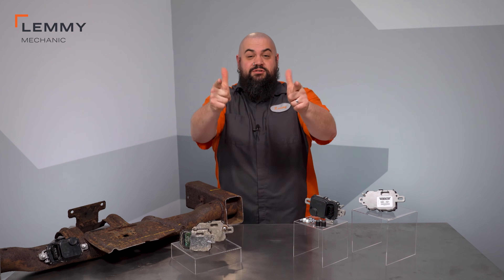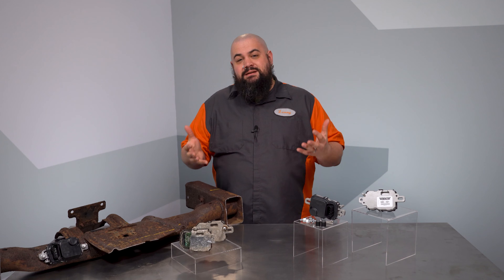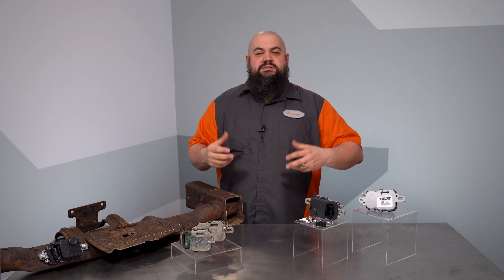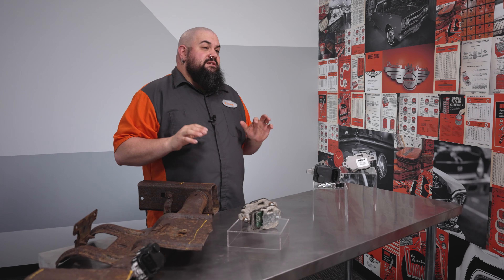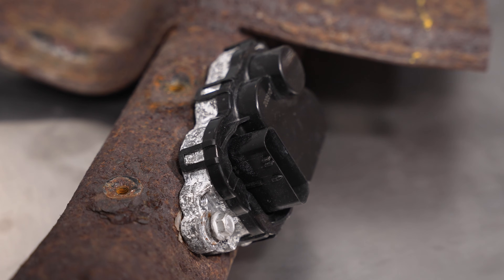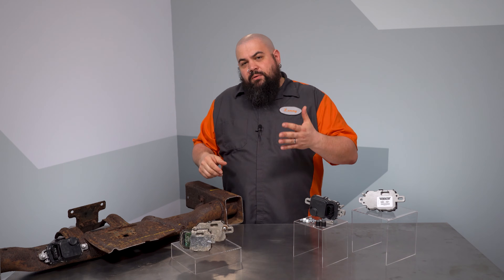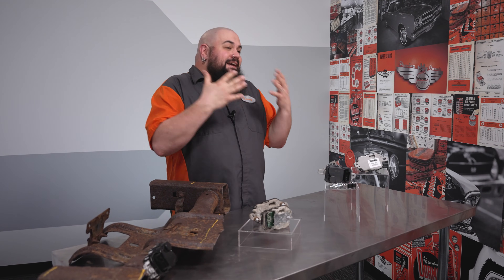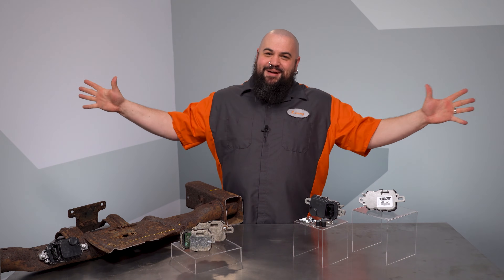More reliable replacements for a failed Ford fuel pump driver module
Some popular Ford vehicles have fuel pump issues more often than some other brands, and a lot of that has to do with the design and mounting location of the original equipment fuel pump driver module.
Our Dorman OE FIX replacement modules address the reasons behind the relatively high failure rate of the factory design, starting with where the original modules are mounted. The electronic module is obviously exposed to dirt, water, and road salt. Given that the casing is made of aluminum, they don’t rust, but oxidation starts from the day the vehicle leaves the factory. Our OE FIX modules are coated with epoxy to prevent exposure to the elements and better resist oxidation and use a more robust sealant when attaching the covers to the housings, since that’s a spot where water intrusion can occur.
We also modified the mount for crossmember-mounted modules. The surface mounting used by the original can be a cause of failure in factory modules, because once the paint on the vehicle lets in some water, the steel rusts, and then road salt, water, oxygen, and dissimilar metals combine to cause significant galvanic corrosion. Our version uses a unique rubber isolation mount that installs easily through either blind holes or through-bolts. This mounting system isolates the driver module from vibration and road shocks and prevents water from damaging water infiltration, virtually eliminating the chance of severe corrosion occurring in the future.
Choose this Dorman OE FIX replacement driver module instead of the OEM design and extend the life of your repair.

Learn more DormanProducts.com.

Never miss a new solution. Sign up for our new product announcements and other email newsletters